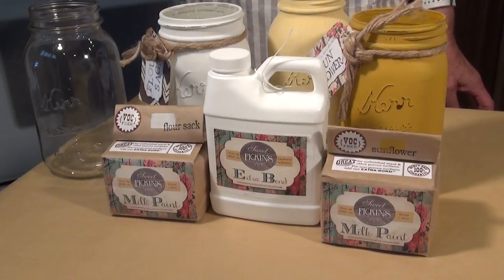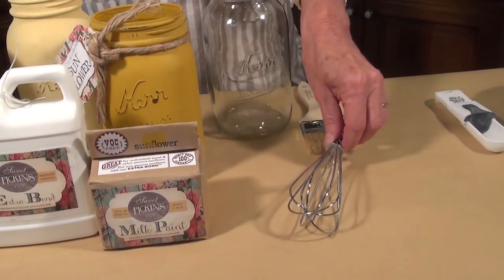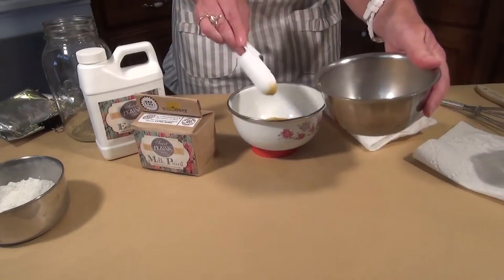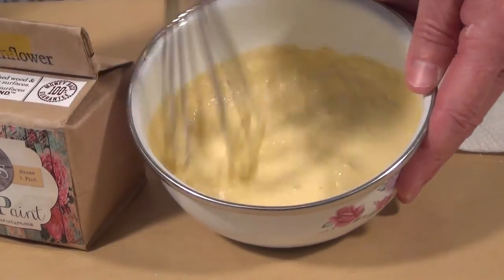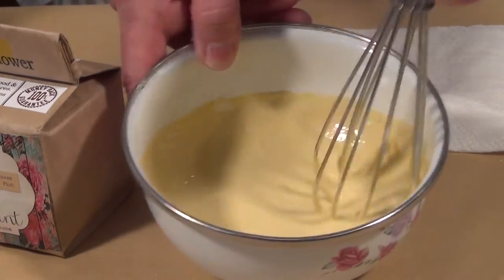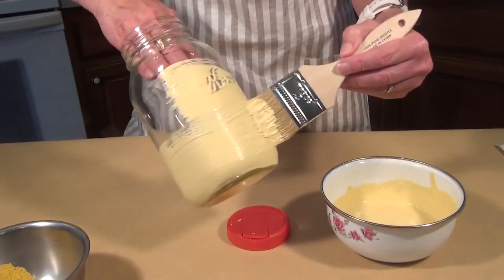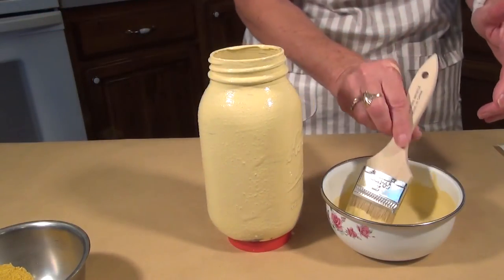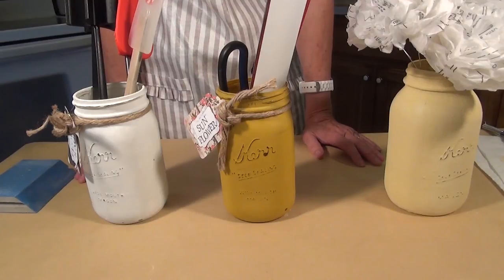Sweet Pickins Milk Paint Basics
Milk paint tutorial by Cindy Jo of Buzzard Creek Primitives